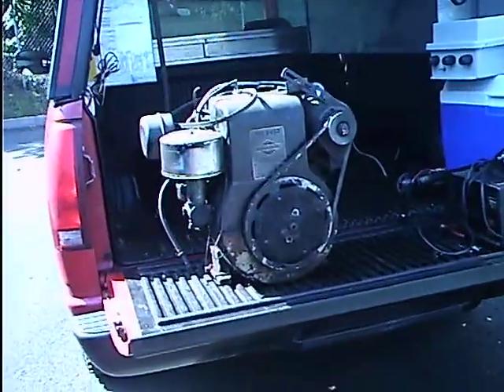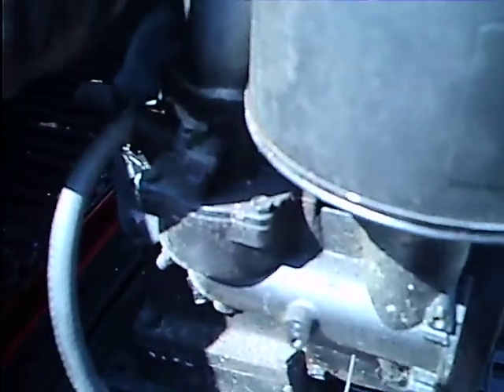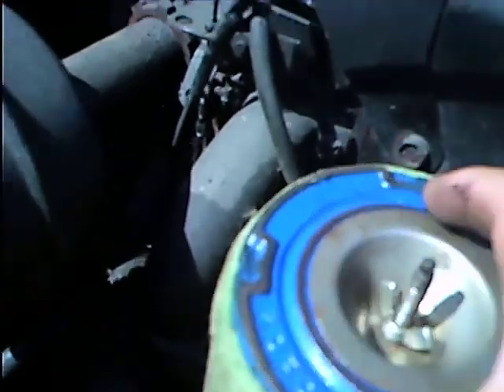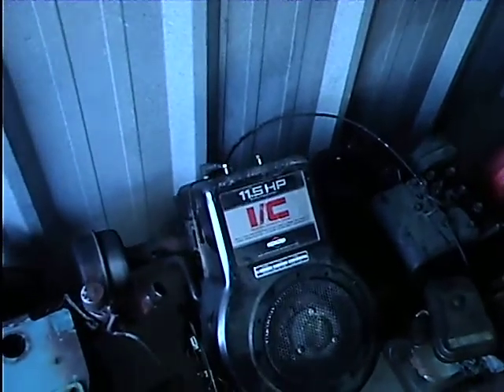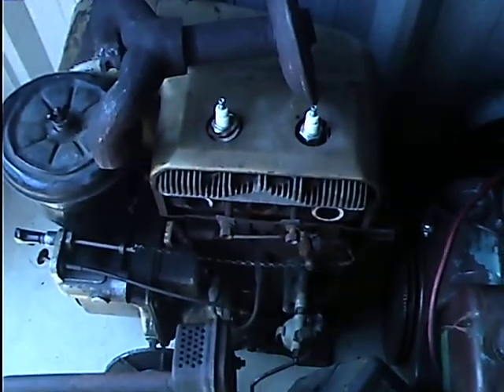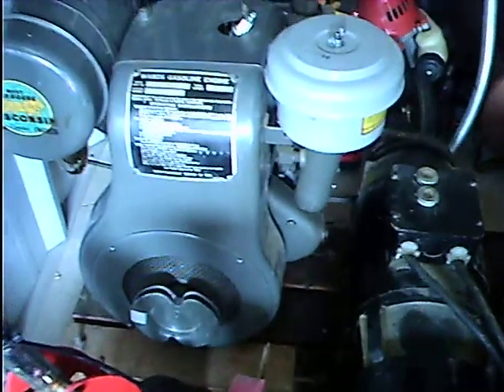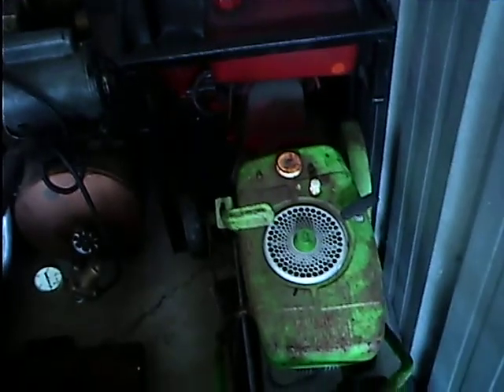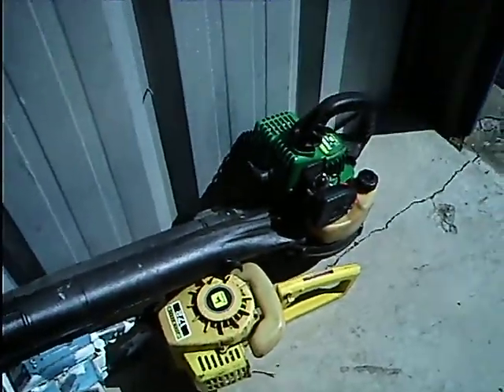A Few Engines and my Storage Unit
Picked up these seven enignes while on my weeks vacation in the Pococos.  6 are Briggs, one is a Tecumseh.  Also showing whats in my storage unit.  Anybody want weedwackers or motor scooters?